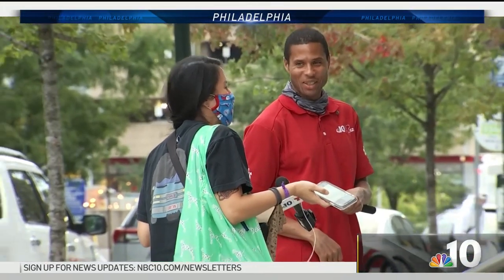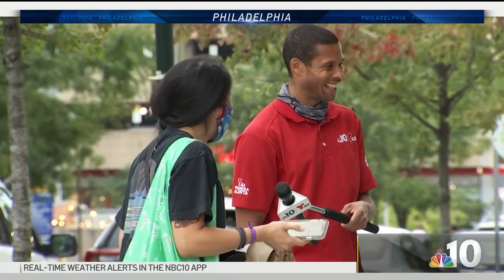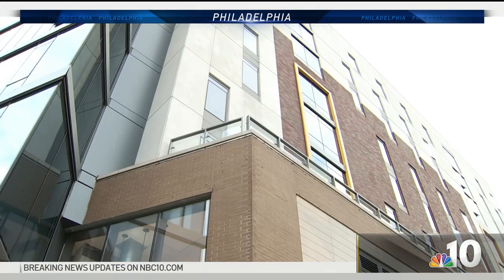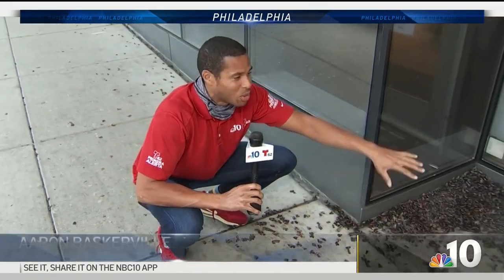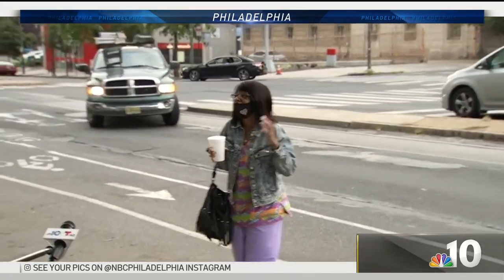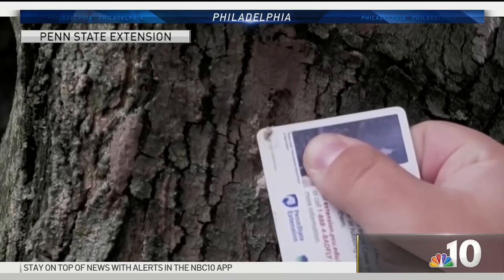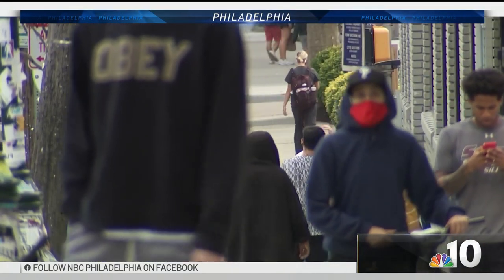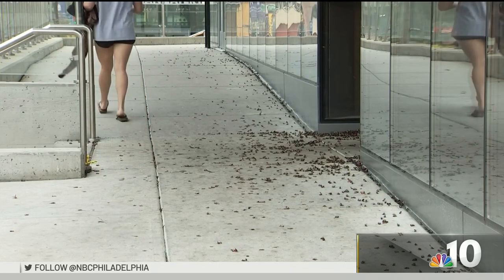Spotted Lanternfly Horde Disgusts, Confuses Philly Burrito Lovers | NBC10 Philadelphia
Thousands of invasive spotted lanternflies are piling up outside a Chipotle restaurant in West Philadelphia. NBC10 reporter Aaron Baskerville found out why it’s so bugged out.